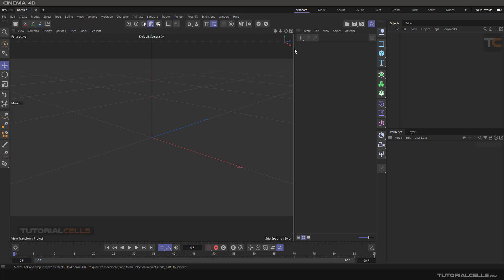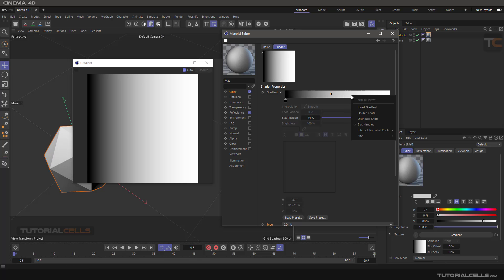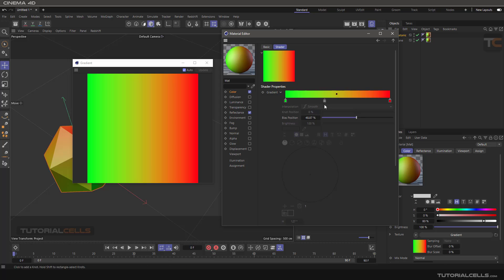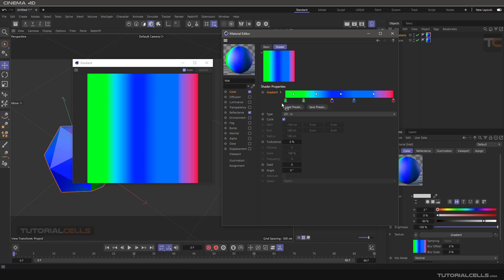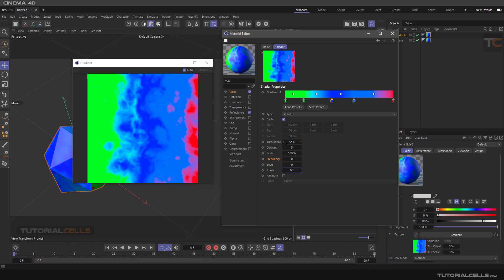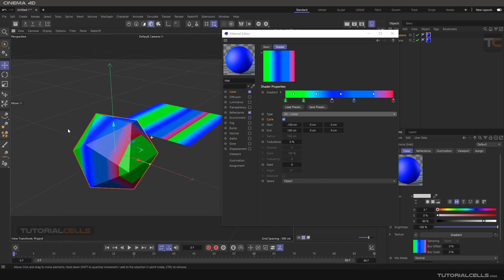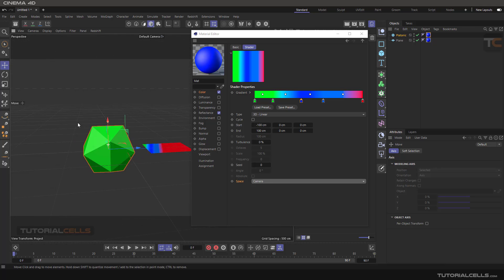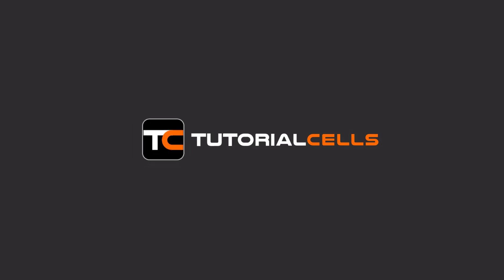0305. Color gradient in cinema 4d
Color gradient , gradient Turbulence , 2d gradient , 3d gradient , animated gradient